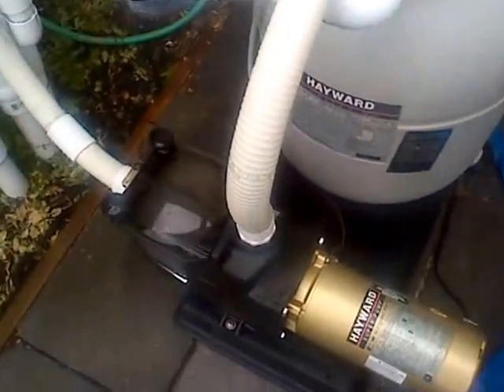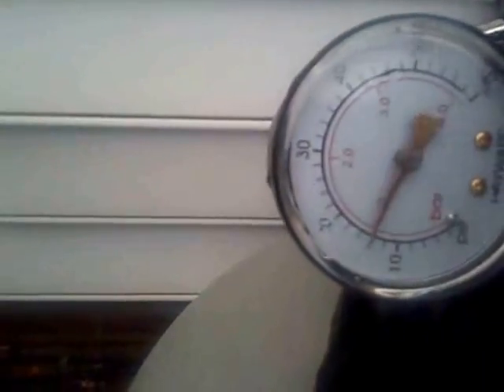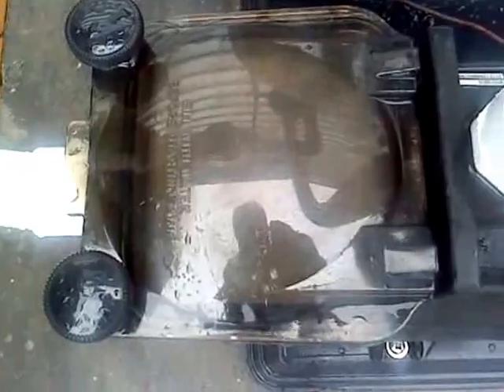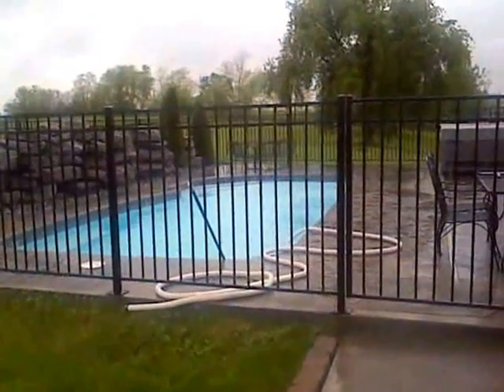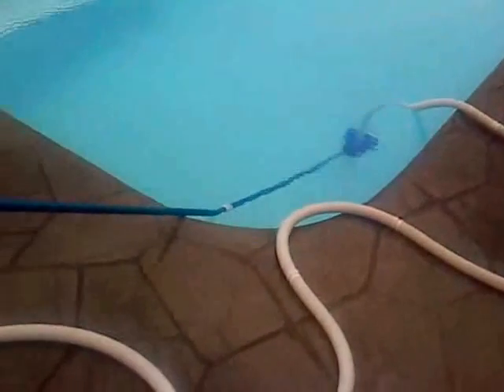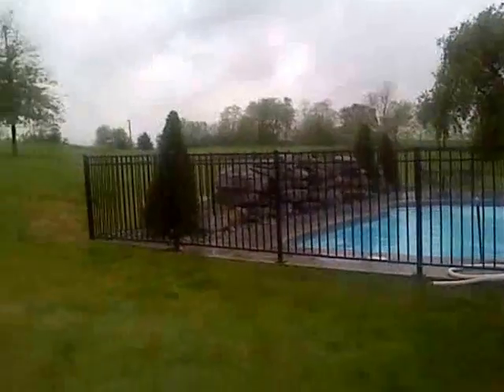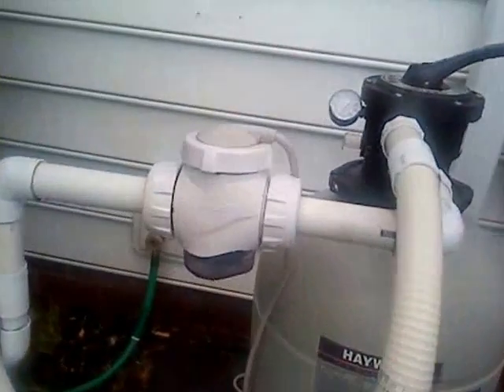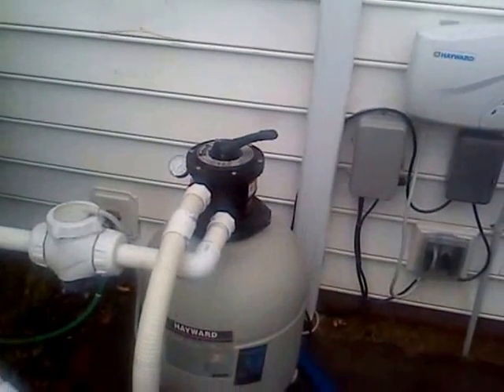Ken Stewart Viking Pool - Will Begley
Mr Begley has made a video and false allegations against Mr. Stewart.  Mr. Begley posted a old video in June of 2013 of the job before it was complete although at the time he posted the video the job was complete and had been so since 2012 but he still wants to complain and make allegations that his pool is not complete. As you will see in this video the concrete has been re poured, and a retaining wall was put in place for the drain.  Mr. Begley got exactly what he paid for and what was in his contract, the fence met all pool codes in the state of KY and we have come to realize that there are some people that will never be happy.  He posted his video and allegations after he demanded a free cover and upgrades that he did not want to pay for.   Please keep in mind our concrete was sub-contracted out and Mr. Begley has since used our concrete guy again for various other projects.